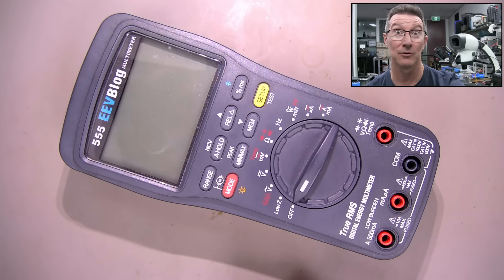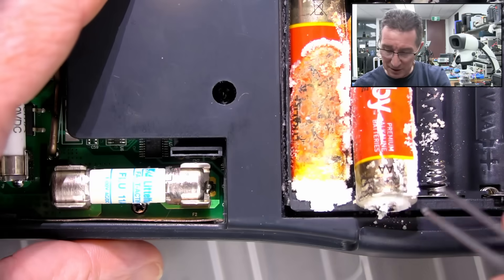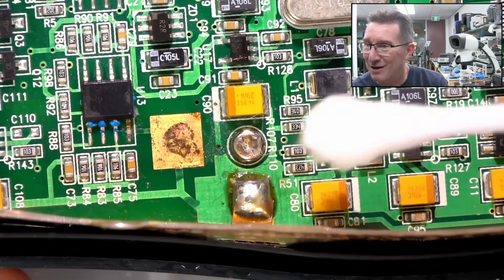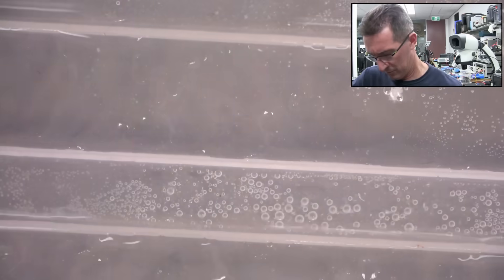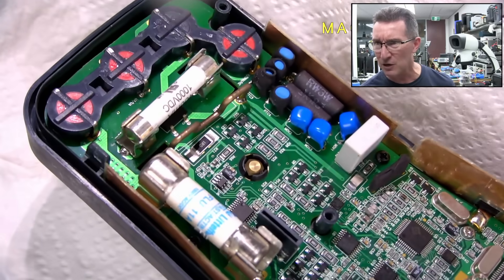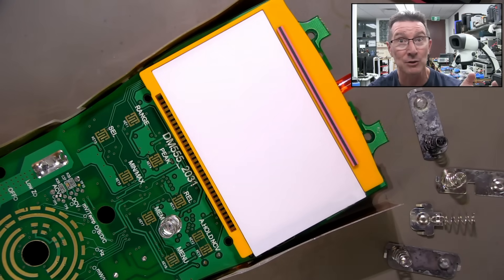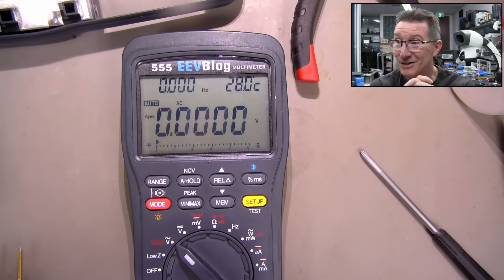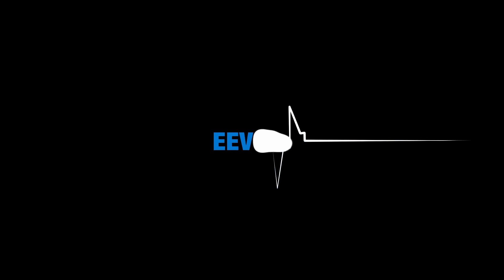EEVblog 1668 - HORRIFIC Alkaline Battery Leakage in Rare Prototype Multimeter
Horrific alkaline battery leakage in a rare prototype EEVblog 555 Multimeter.
Can it be repaired?

Or with crypto:
BTC: 33BsprBQNBtHuVzVwDmqWkpDjYnCouwASM
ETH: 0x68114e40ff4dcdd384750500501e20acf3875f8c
BCH: 35n9KBPw9T7M3NGzpS3t4nUYEf9HbRmkm4
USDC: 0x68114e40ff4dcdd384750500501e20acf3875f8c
LTC: MJfK57ujxy55su4XicVGQc9wcEJf6mAoXF